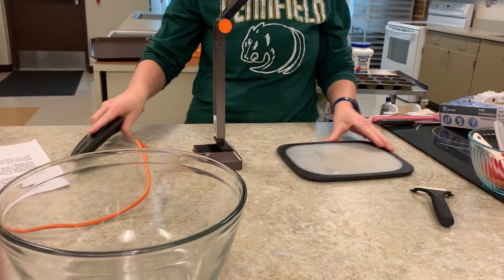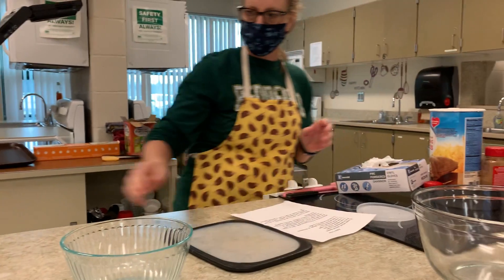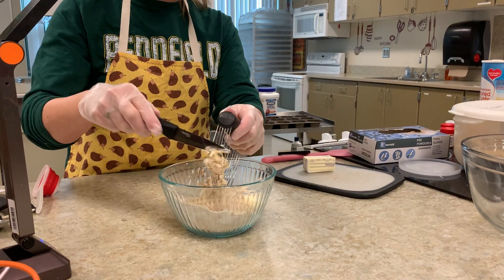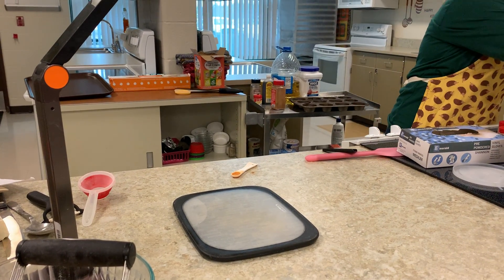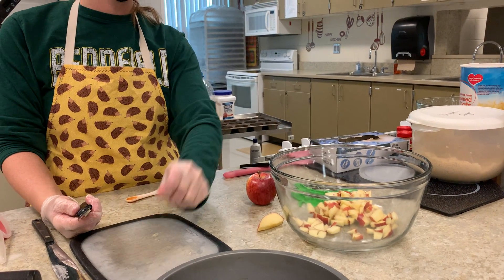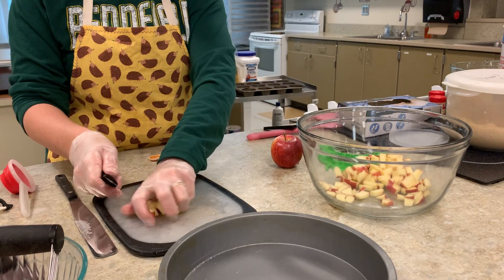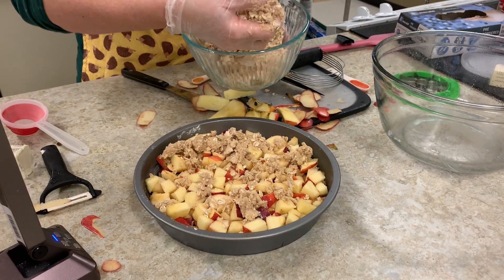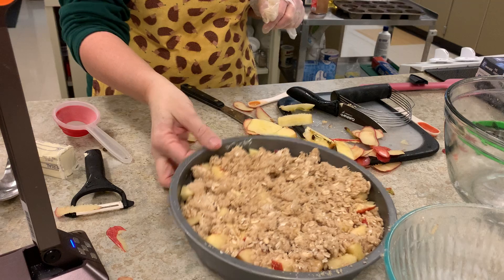February 5, 2021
Demo Culinary “apple crisp “